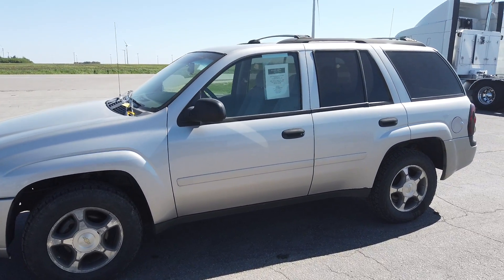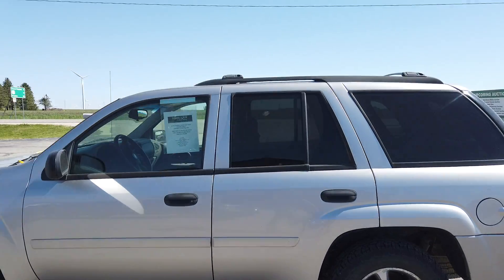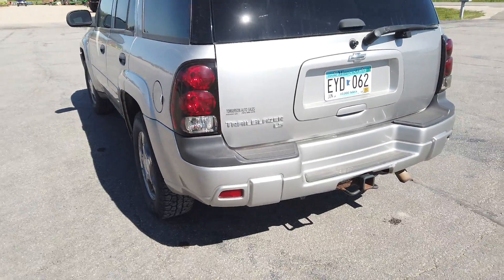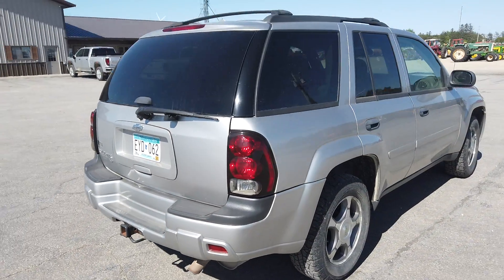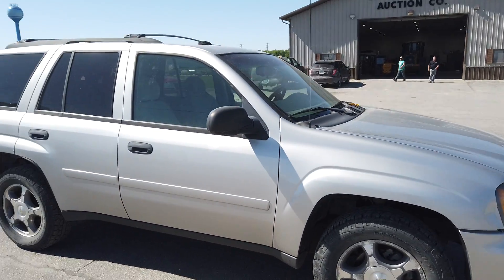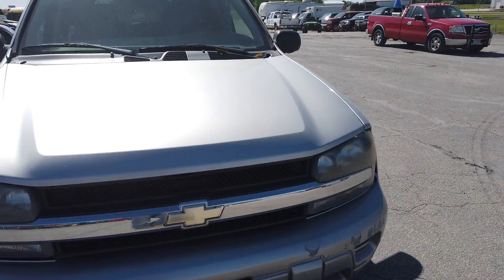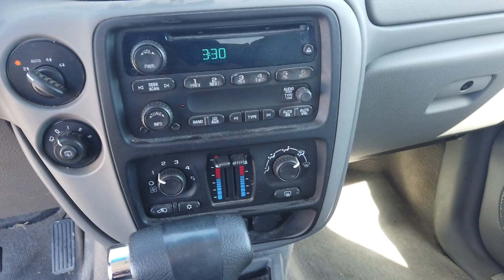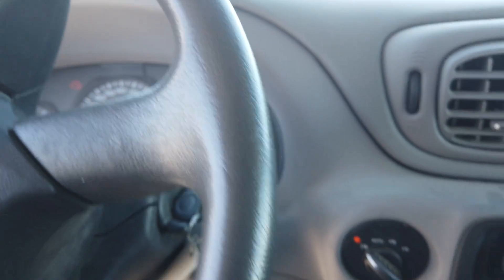Lot 113 2008 Trail Blazer